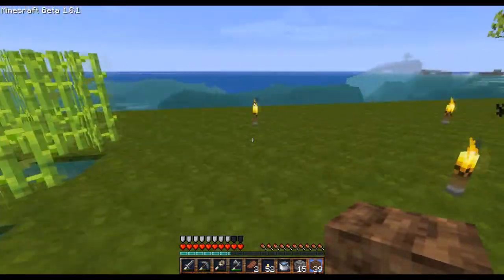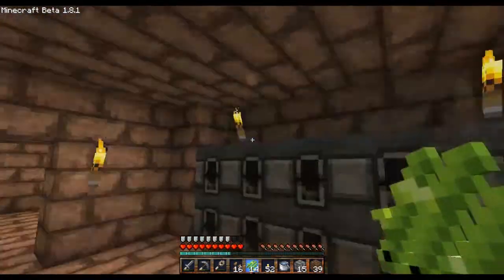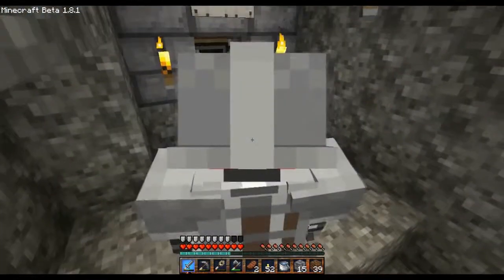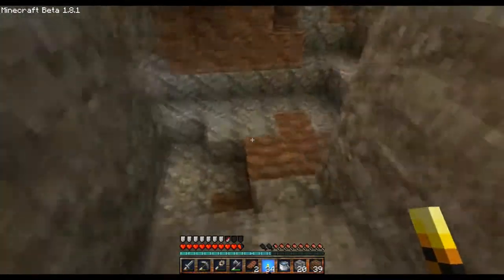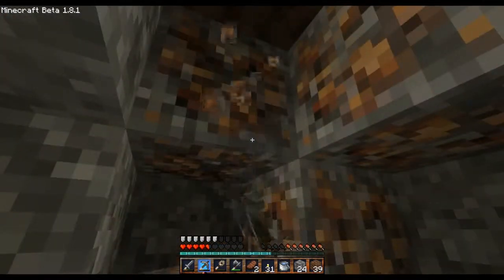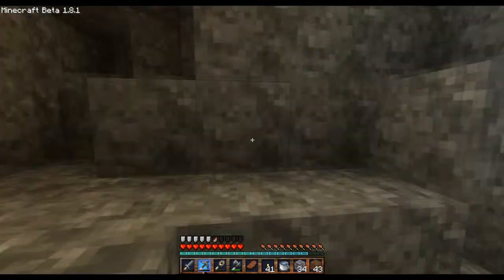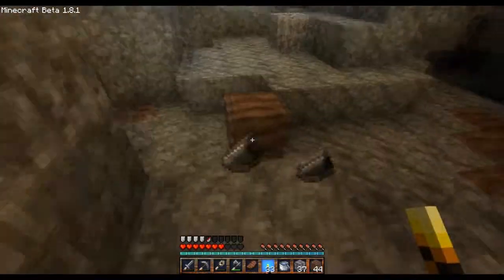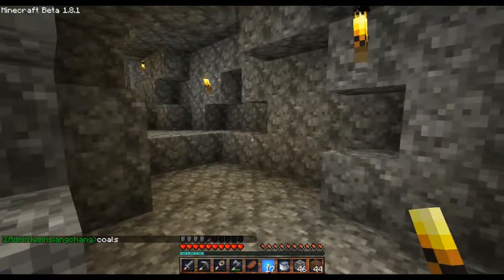MineCraft Survival Island Ep 6 Cave A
Sorry about the long delay guys! I filmed this about a week ago but never had the time to edit and upload. Thanks for waiting!